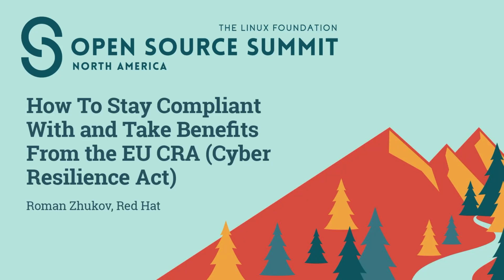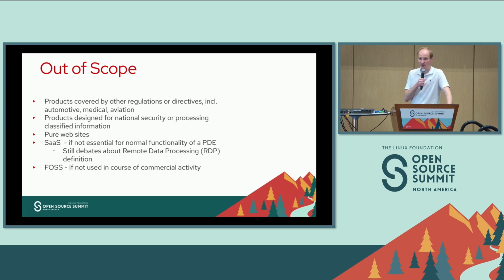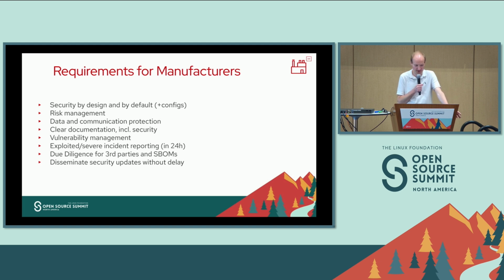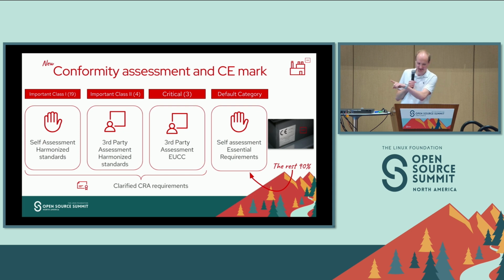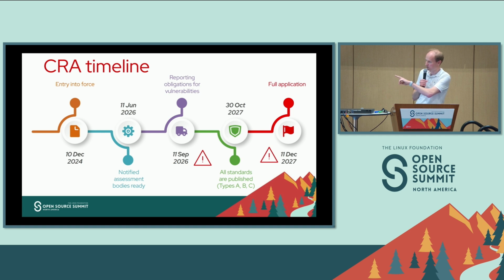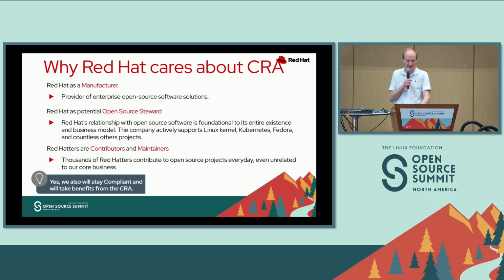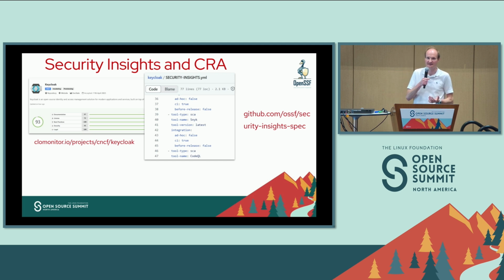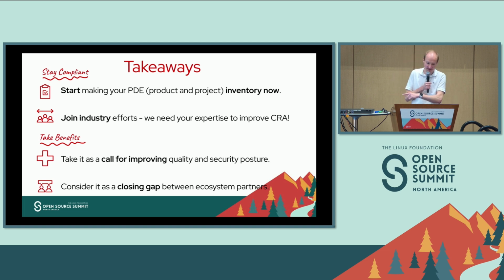How To Stay Compliant With and Take Benefits From the EU CRA (Cyber Resilience Act) - Roman Zhukov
How To Stay Compliant With and Take Benefits From the EU CRA (Cyber Resilience Act) - Roman Zhukov, Red Hat

The EU Cyber Resilience Act (CRA) aims to safeguard European consumers and at first glance it targets only the EU market. But in fact the entire OSS ecosystem falls under its scope as CRA creates mandatory cybersecurity requirements for vendors, distributors, integrators, even enterprise consumers and, in fact, the entire open-source ecosystem by introducing terms like “Manufacturer”, “Steward”, “Individual developer” among others. So, how to ensure **you** stay compliant?

I’ll cover what we, as part of the various working and regulatory expert groups, are doing to help the entire open-source community navigate the actual requirements. We’ll explore how these roles are played together by the leading industry players (yes, revealing some non-trivial scenarios) and what best practices and tools can be used right away for your organization or by you as an individual contributor. Finally, let’s discuss how we together should turn CRA into an opportunity to make open-source better for all.